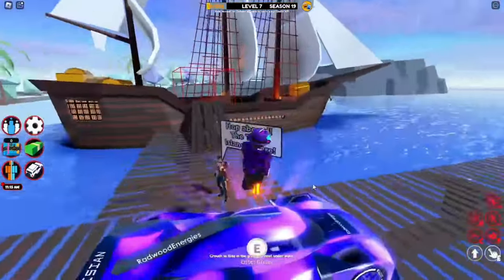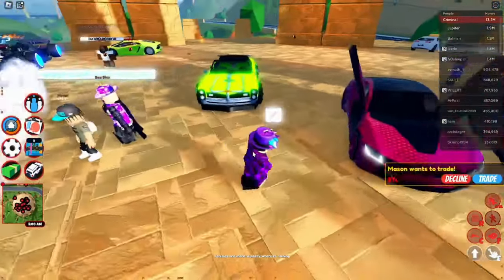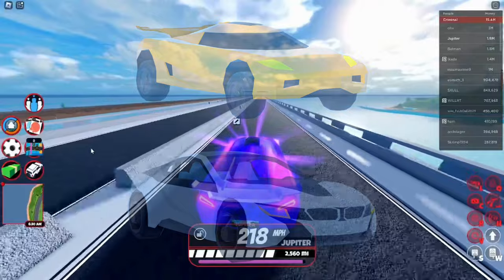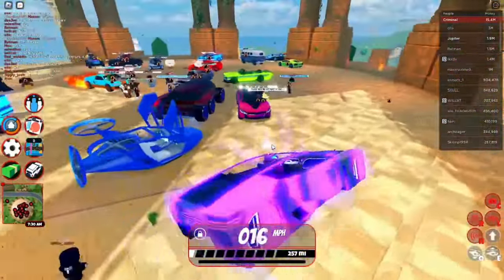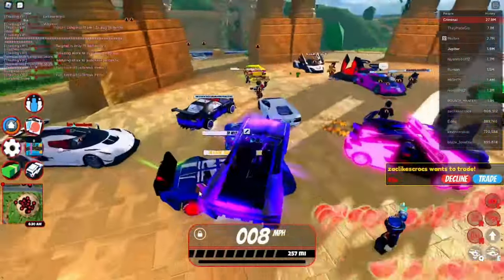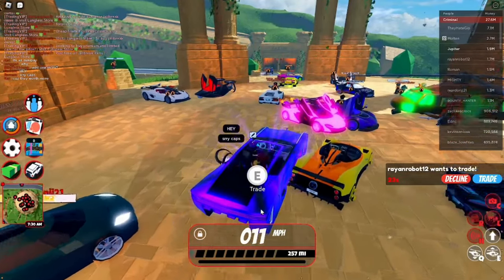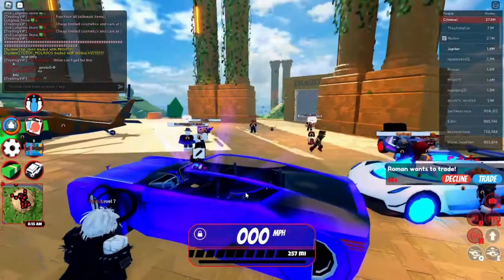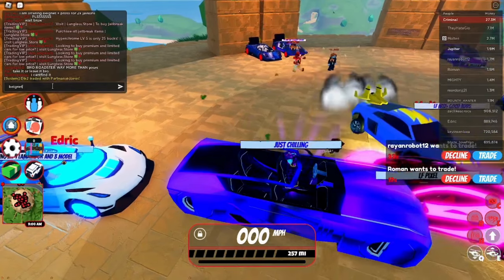Jailbreak RAGS to RICHES Trading Guide for Beginners [2024]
In this video, I'll be showing you guys tips and tricks to get your inventory absolutely stacked in jailbreak. Hope you guys enjoy!

if you're reading this, have an amazing day :)